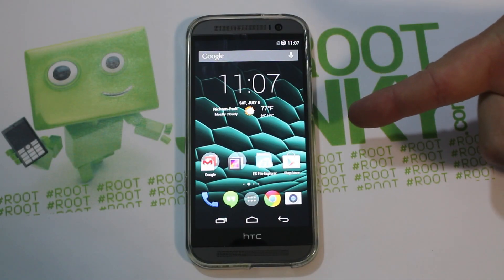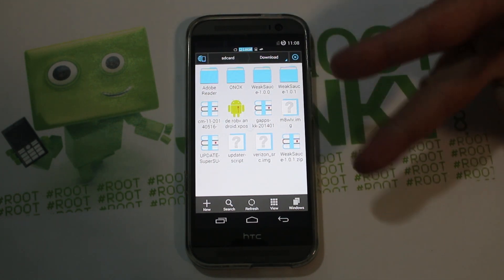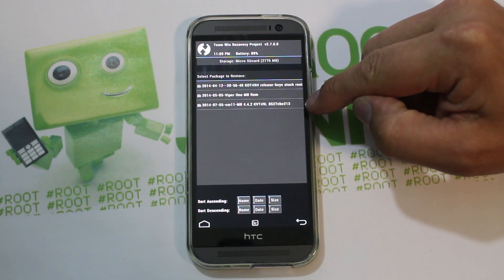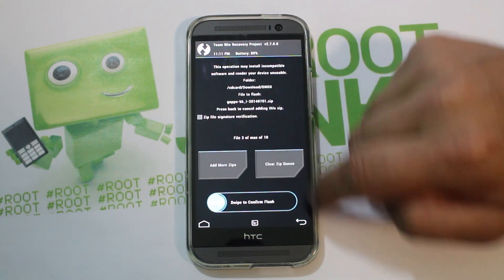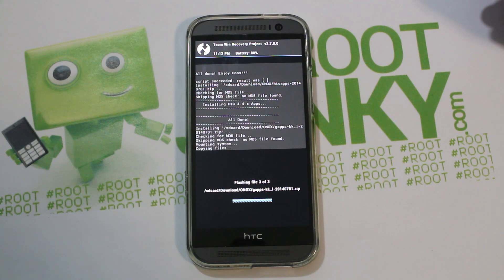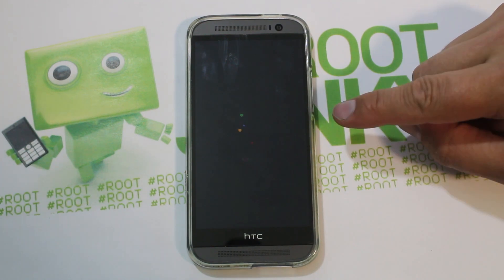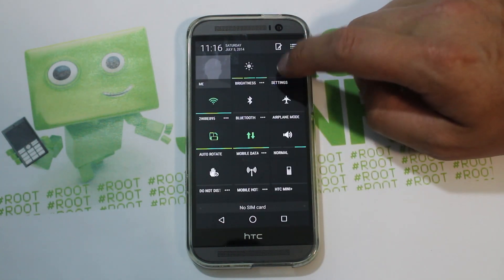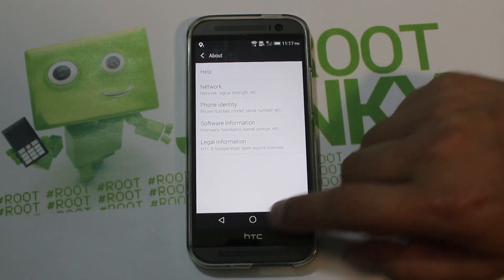HTC One M8 Android L themed ONOX rom based on Stock sense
How to install ONOX rom based on stock sense but themed like Android L developer preview on your Verizon HTC ONE M8
All files need below click show more to see

Link to XDA thread on this rom and all files needed

5 Things you need to know before rooting or hacking your android device